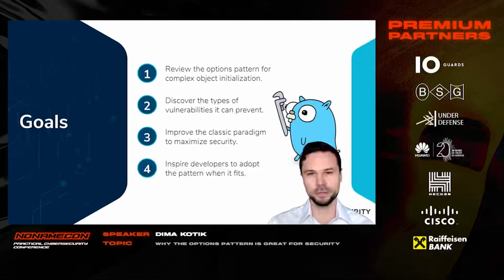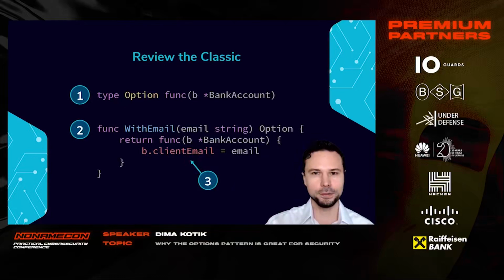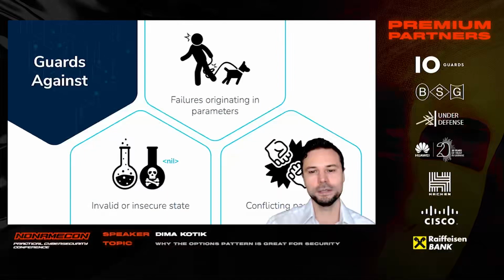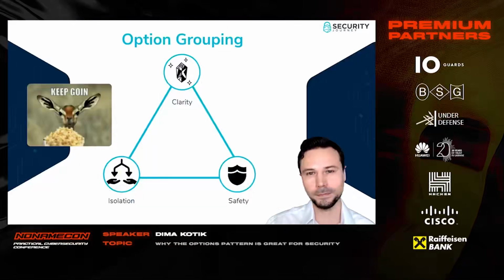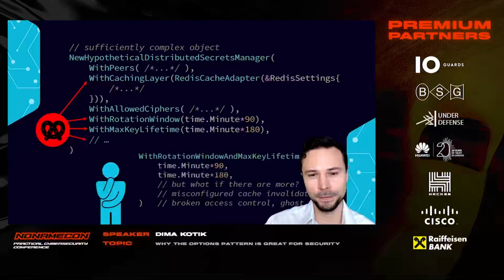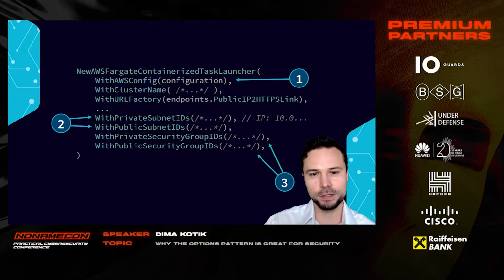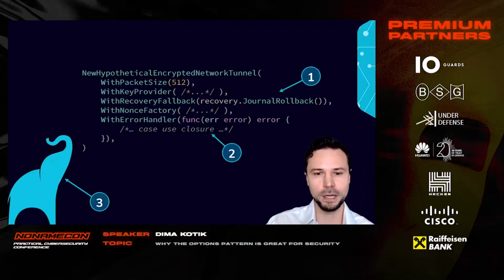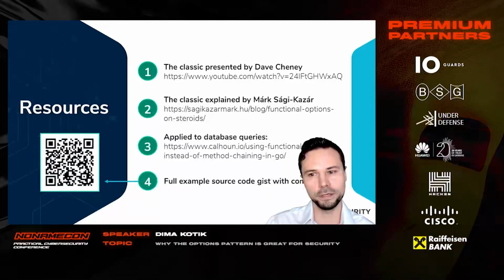Why the Options Pattern is Great for Security Dima Kotik